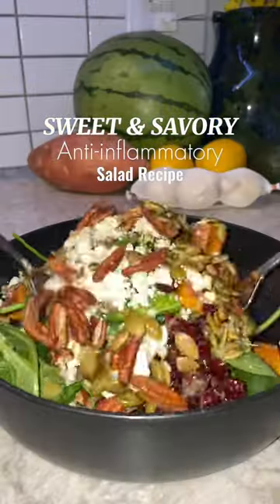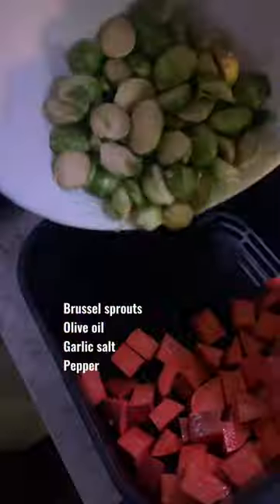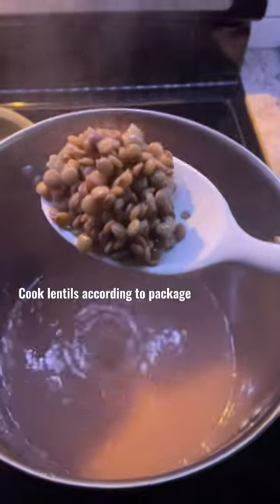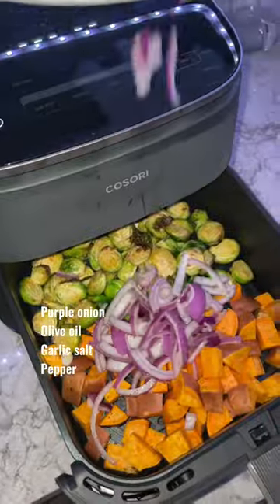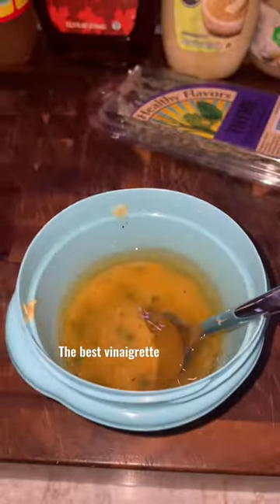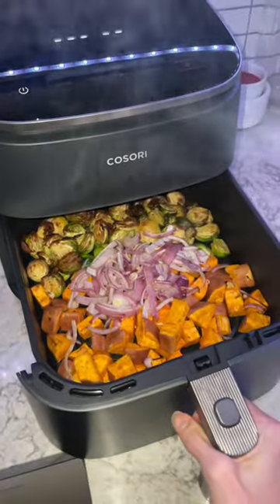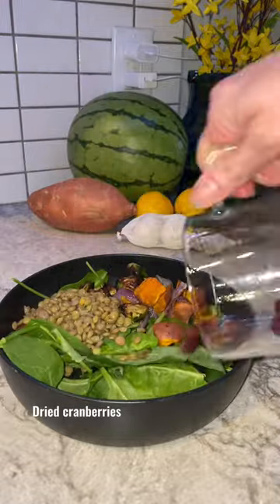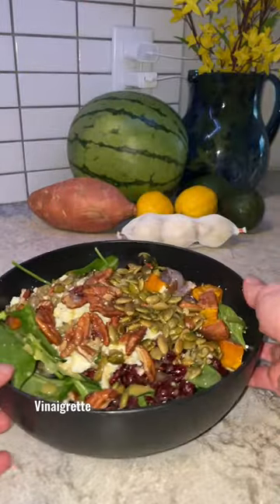🤤 my FAVORITE salad 🙌🏻